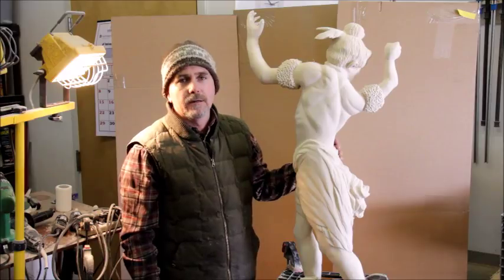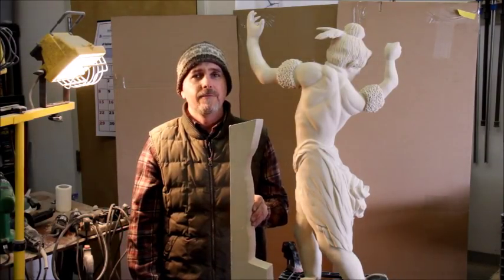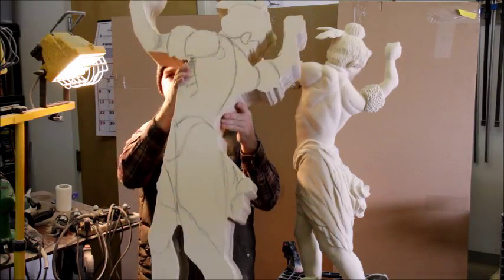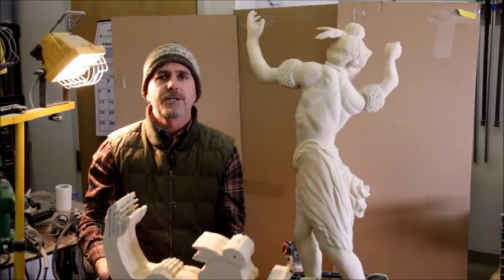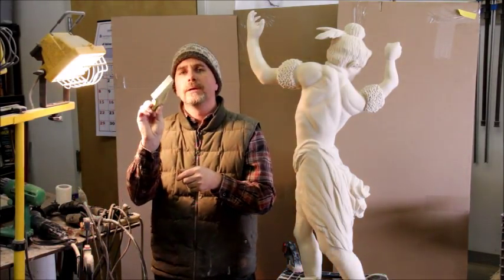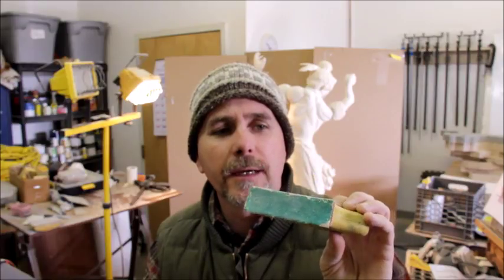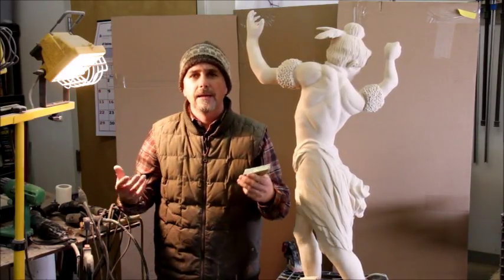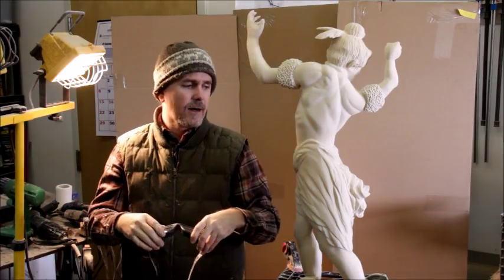How to make sculptures with HDU sign foam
This video documents the process of creating a figure out of HDU foam using a variety of tools. to see more!!

Kris